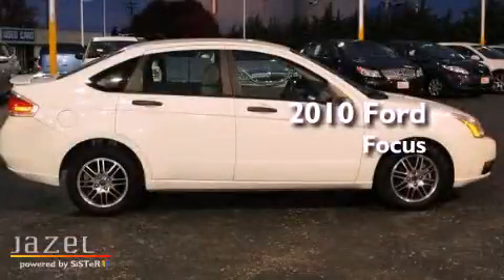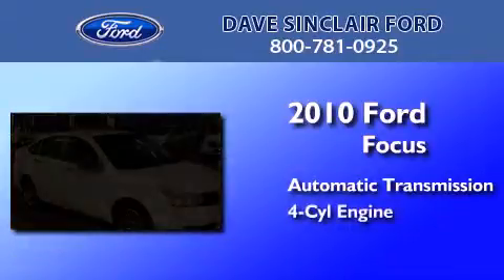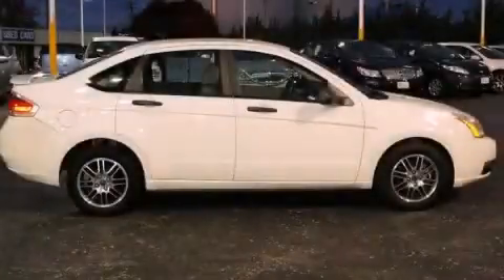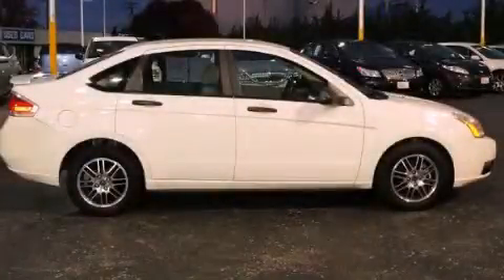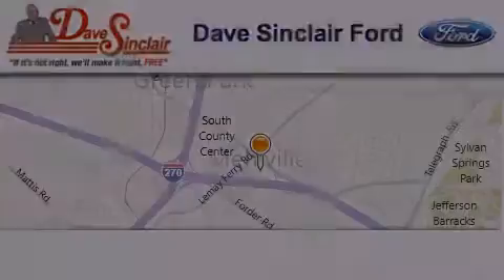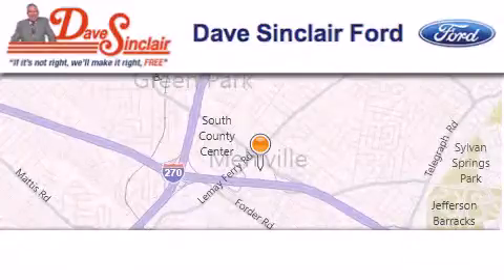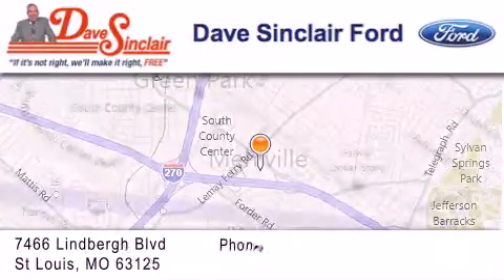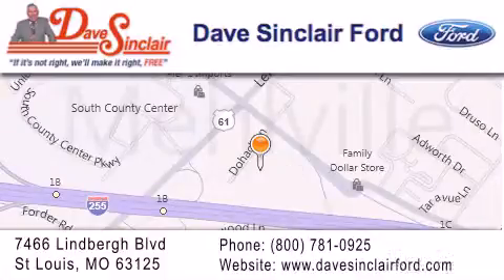2010 Ford Focus St. Louis MO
Year : 2010
 Make : Ford
 Model : Focus
 Engine : 2L
 Trans . : automatic
 Exterior : White Suede - (White)
 Miles : 53,557
 Interior : Medium Stone Cloth
 Stock : C3026301

 7466 Dave Sinclair Memorial Highway

 Preowned 2010 Ford Focus St. Louis MO